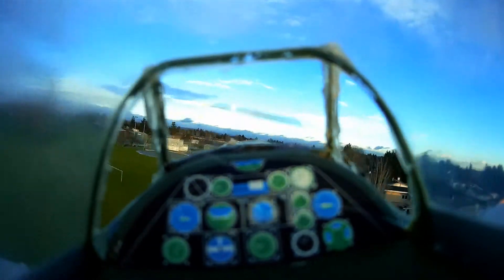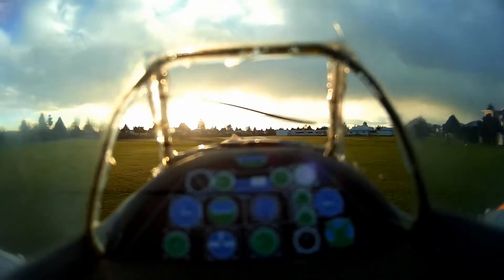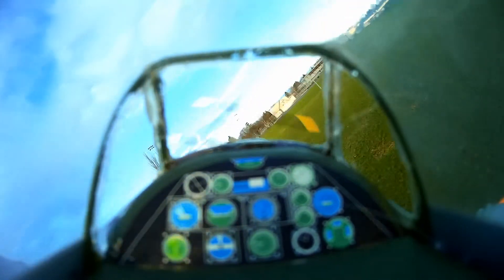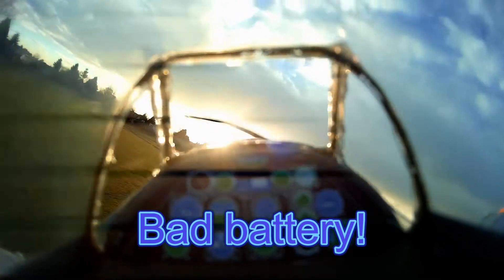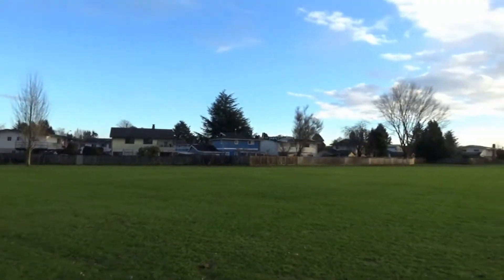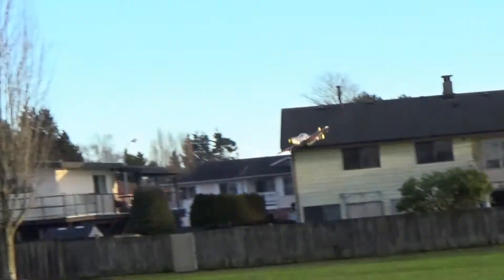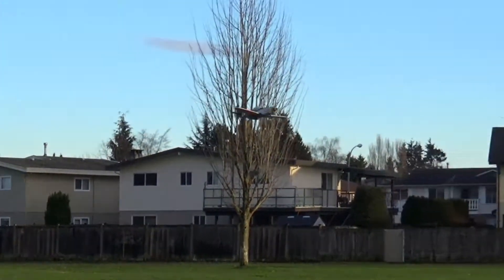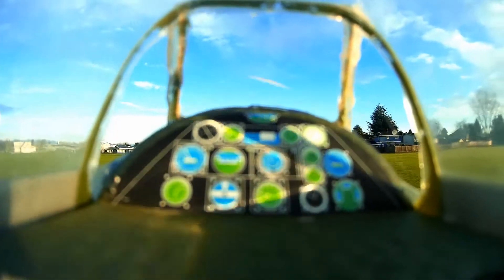ParkZone P 51D Mustang short flight